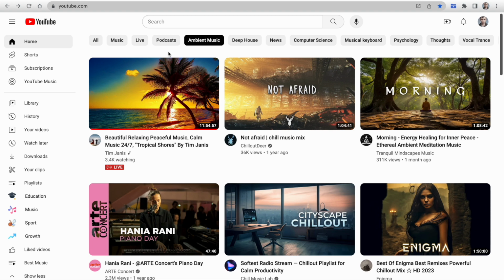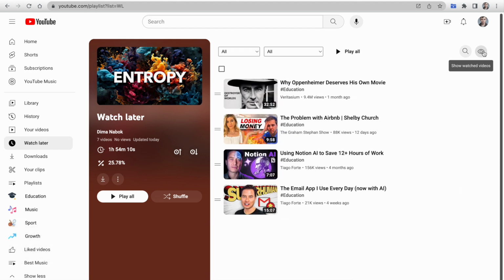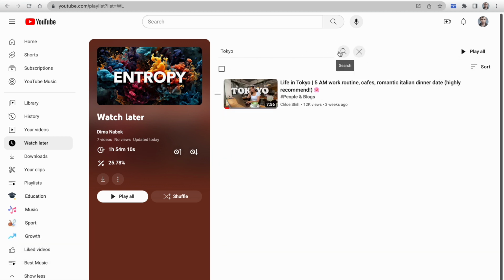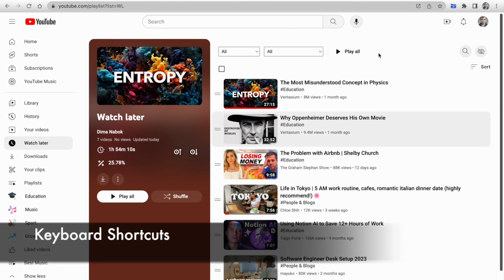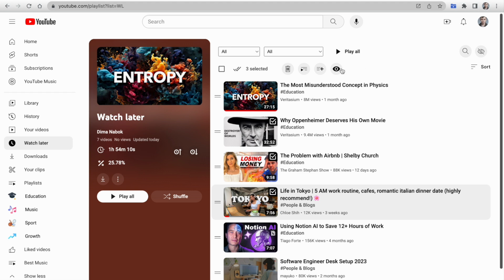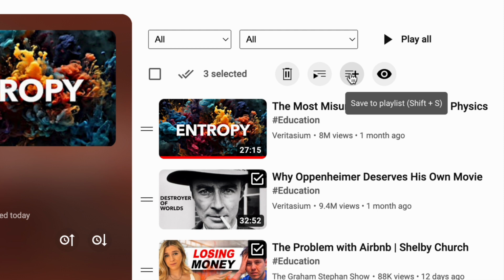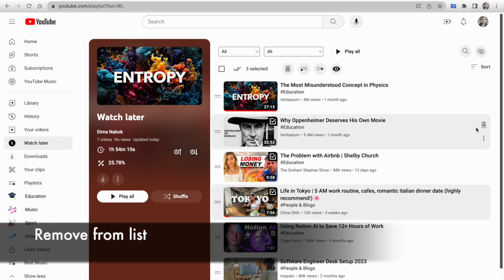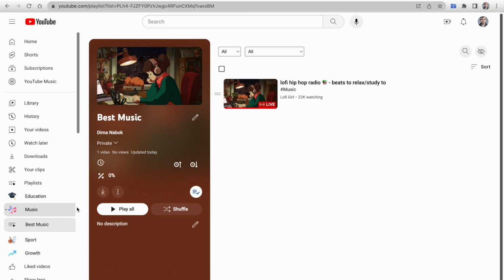5 New Features on PocketTube for Playlists🔥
PocketTube for Playlists is available on Chrome, Safari, Edge, Firefox

Prologue: (0:00)
Hide watched videos: (00:11)
Search on playlist page: (0:23)
Keyboard Shortcuts: (0:42)
Remove video list: (01:14)
Add to playlist on playlist page: (01:25)
Become a supporter - 15% discount: (01:32)